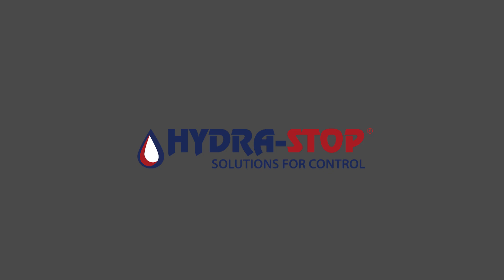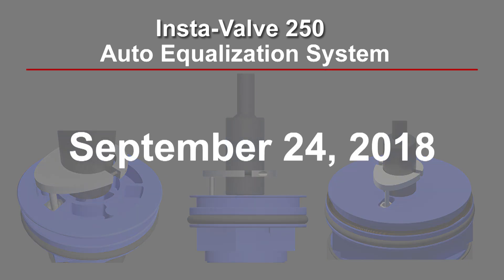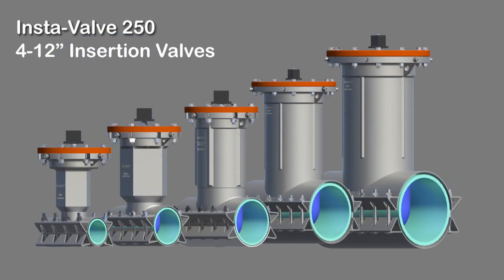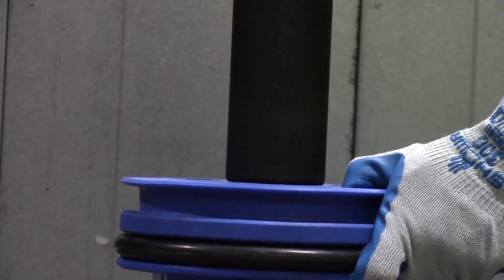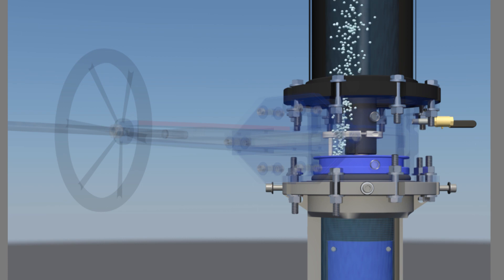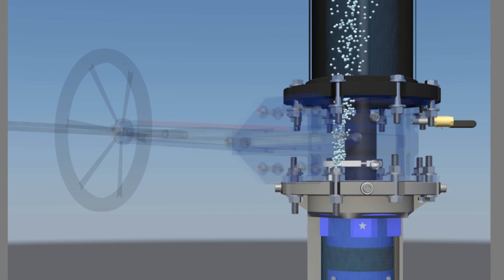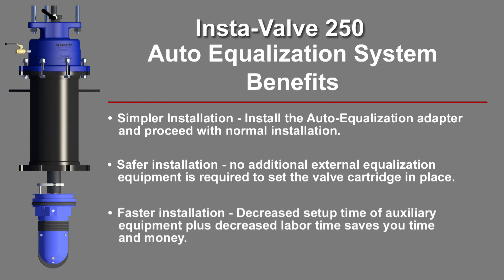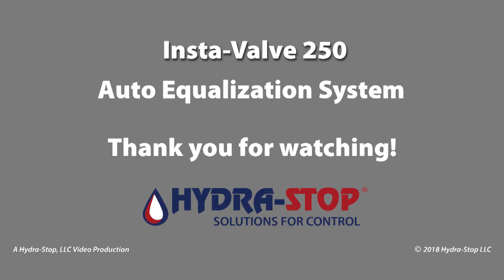Auto Equalization Announcement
New Auto Equalization System to begin shipping with Insta-Valve 250 insertion valves